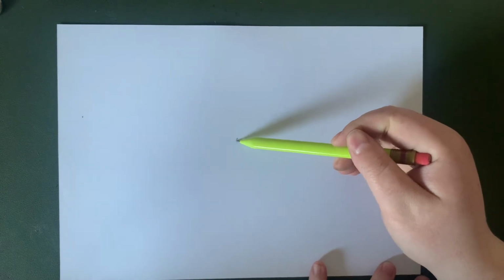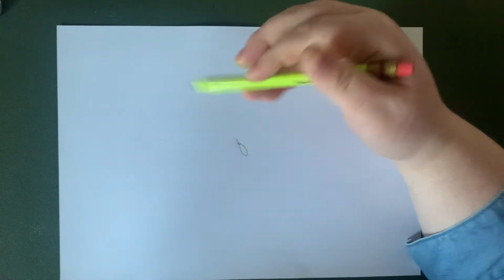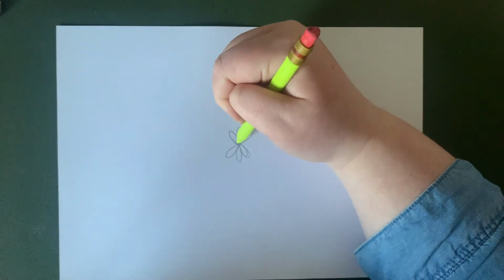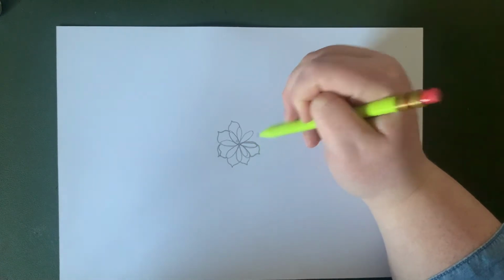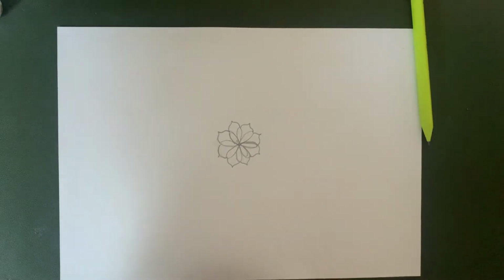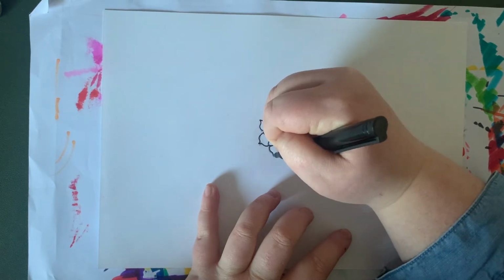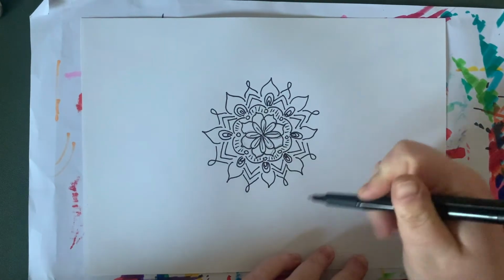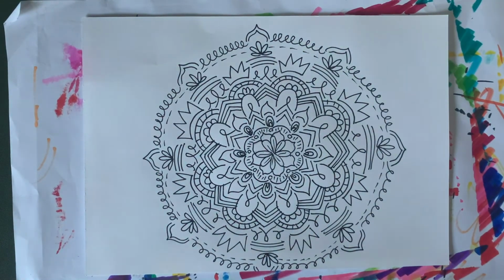Year 5 Week 6 Term 3